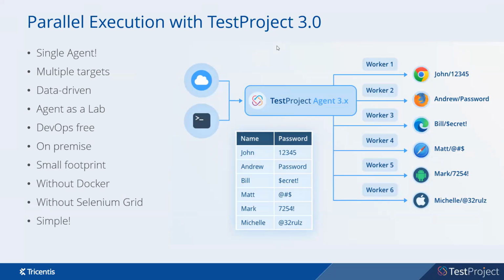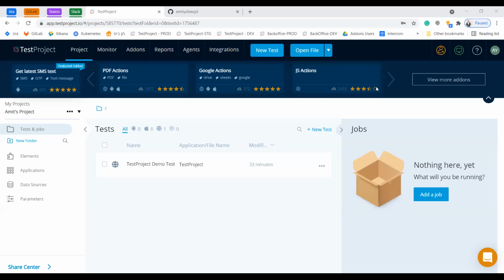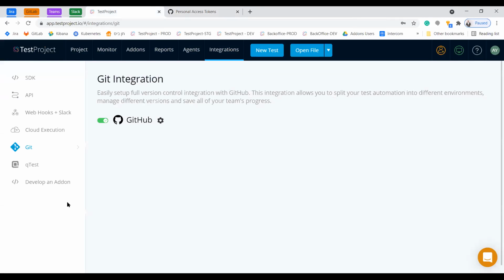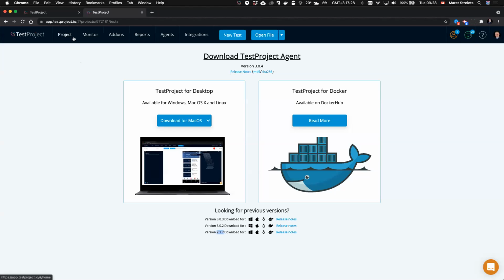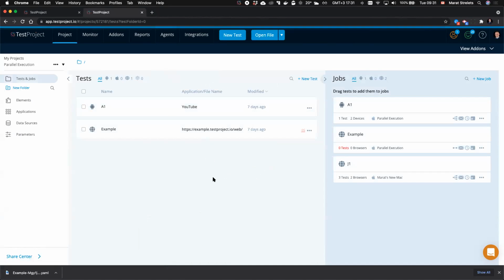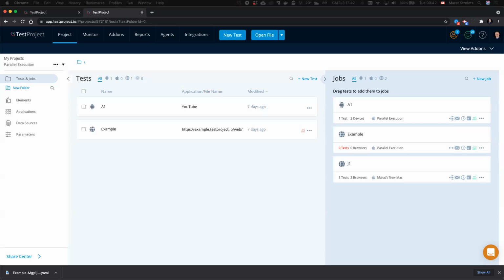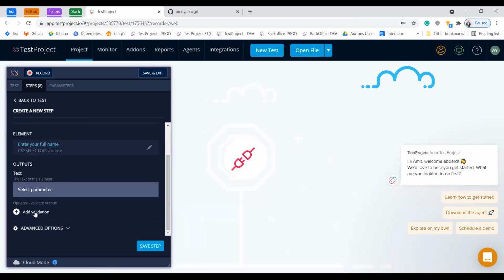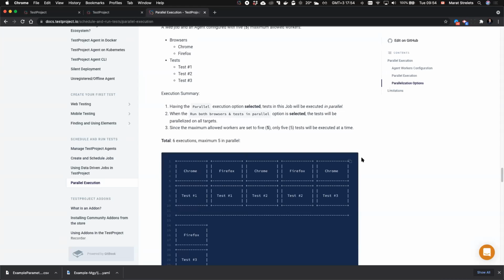[Webinar Recording] Ask Me Anything Live Session – TestProject 3.0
In this webinar, we opened up the mic for a 1 hour Ask Me Anything live session with Marat Strelets & Amit Yahav to talk about the new TestProject release!

Starting from version 3.x you can achieve parallel test execution on a single Agent, across multiple targets and without any Docker or Selenium Grid required!

In addition, you now have built-in integration with GitHub to:
*Synchronize entire projects with GitHub
*Seamlessly keep and access test history
*Run any previous test versions using TestProject CLI
*Import various test versions back into TestProject
*See what has changed in your tests directly on GitHub
*Integrate your CI flow directly into GitHub repos

This major release enables you to drastically reduce time to market and simplifies fast release cycles for everyone - no matter your skillset. TestProject 3.0 aligns your testing teams to fast paced agile development cycles and enhances the collaboration between testers and developers.

TestProject Team